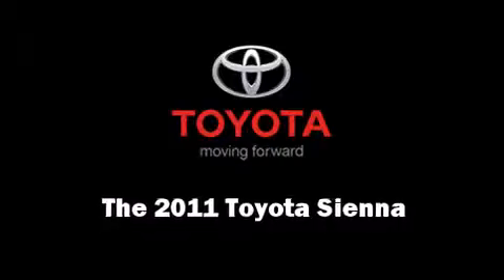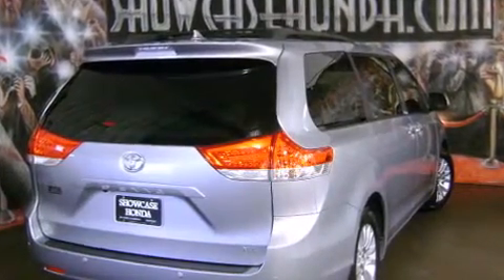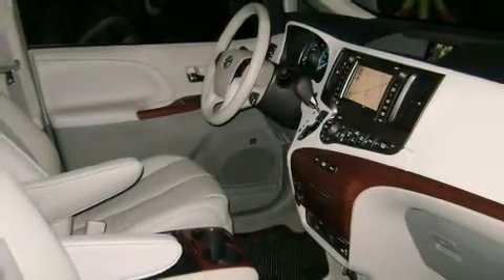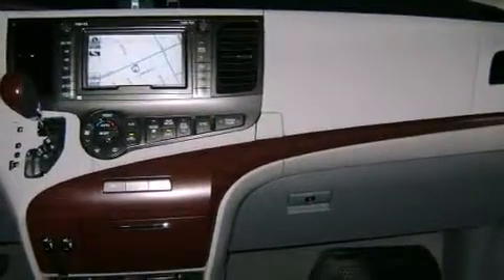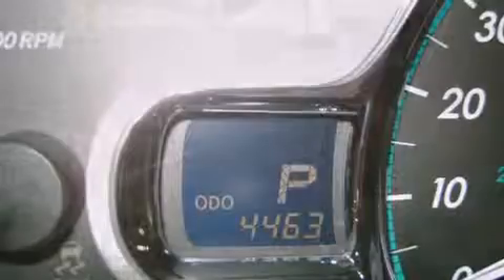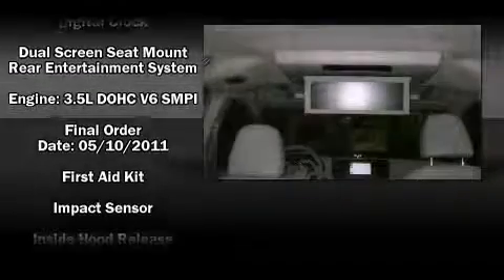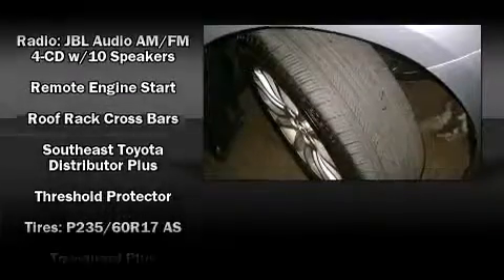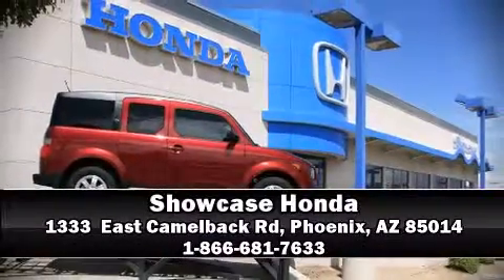2011 Toyota Sienna XLE V6 Auto Access Seat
Showcase Honda
1333  East Camelback Rd

Experience driving perfection in the 2011 Toyota Sienna. A 3.5 liter V-6 engine pairs with a sophisticated 6 speed automatic transmission, providing a smooth and predictable driving experience. A wealth of standard features means that you no longer have to sacrifice. Like heated seats, power trunk closing assist, front and rear reading lights, a built-in garage door transmitter, an automatic dimming rear-view mirror, rear parking sensors, a power liftgate, and much more. Features such as automatic climate control and leather upholstery prove that economical transportation does not need to be sparsely equipped. Storage solutions are integrated throughout the interior, demonstrating thoughtful attention to detail Passengers in the third row enjoy seat back reclining functionality, providing an extra level of comfort and convenience. For drivers who enjoy the natural environment, a power moonroof allows an infusion of fresh air. Toyota also prioritized safety and security by including: dual front impact airbags with occupant sensing airbag, head curtain airbags, traction control, brake assist, anti-whiplash front head restraints, a panic alarm, and 4 wheel disc brakes with ABS. You'll see better when backing up thanks to rear park assist, which watches out for obstacles behind your vehicle. Our sales reps are knowledgeable and professional. We'd be happy to answer any questions that you may have. Stop in and take a test drive!